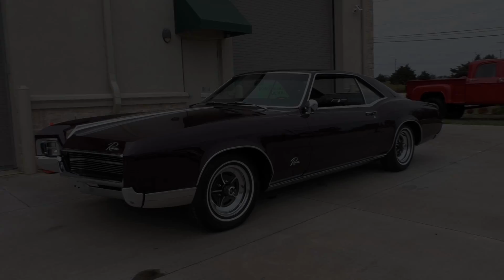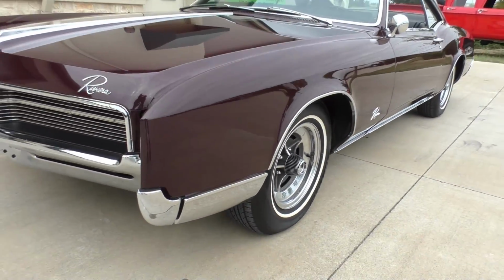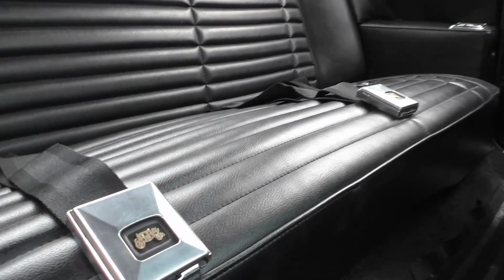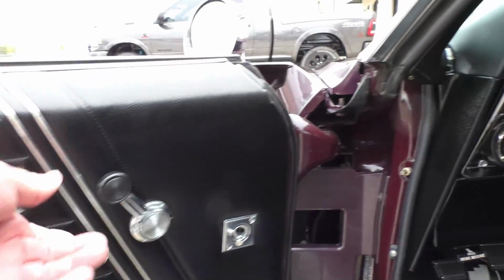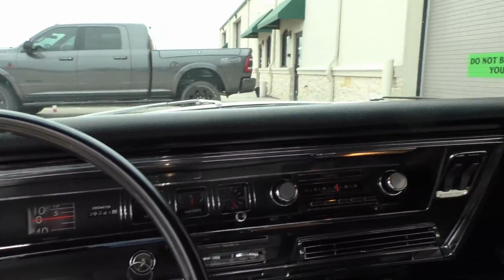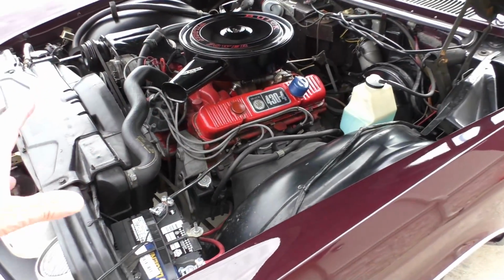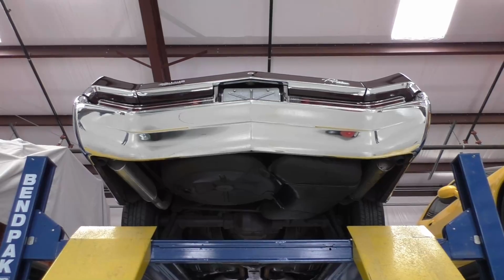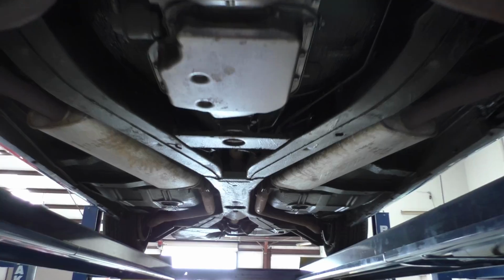1967 Buick Riviera 430ci V8 "Only 9,241 Actual Miles" (Sorry Sold)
1967 Buick Riviera 430ci V8 "Only 9,241 Actual Miles" (Sorry Sold) Photo Available only at Spuds Garage Online.